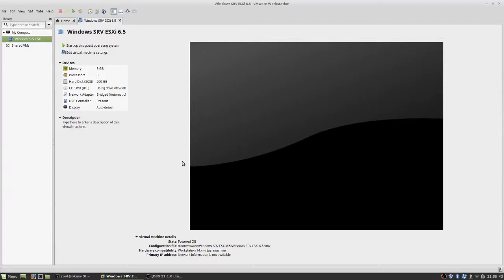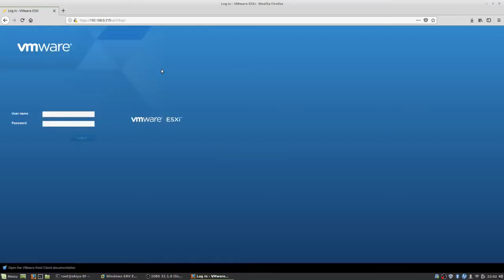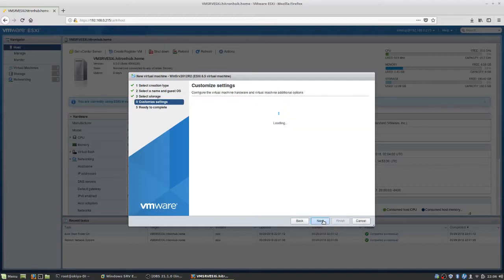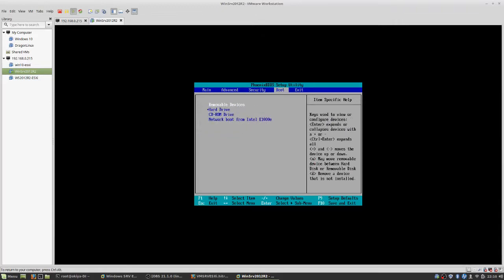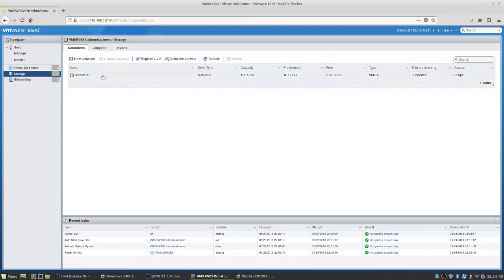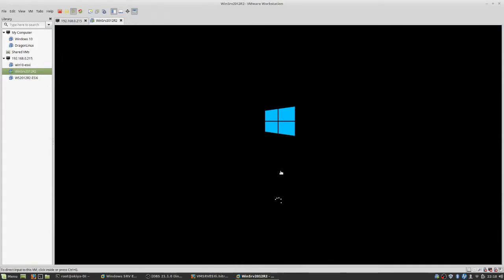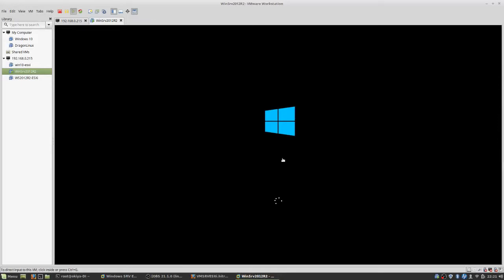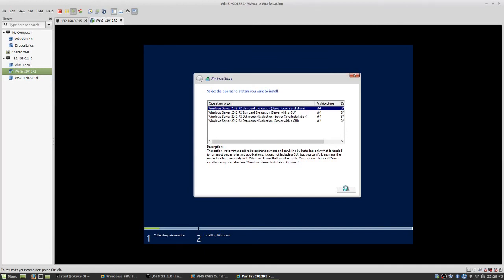How to install Windows Server 2012 R2 on VMware ESXi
In this tutorial, we will learn how to install Windows Server 2012 R2 on VMWare vSphere ESXi server. First, I will install it as core server minimal interface. Then in the next video, we will see how to convert it to full GUI